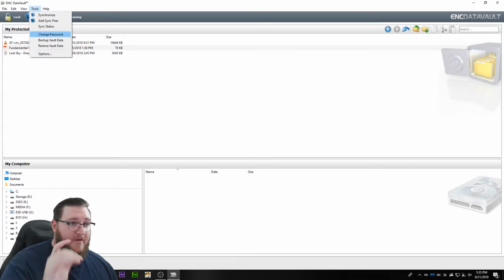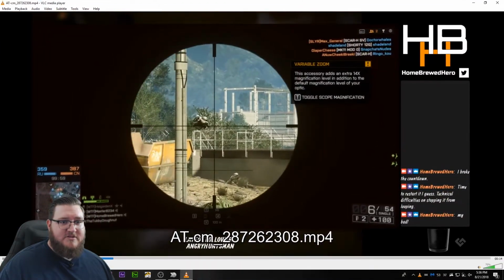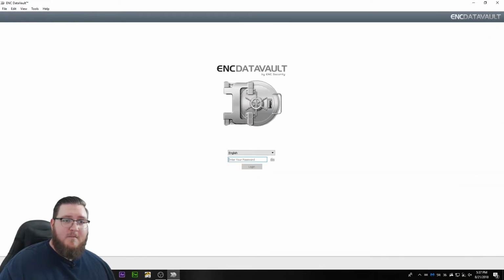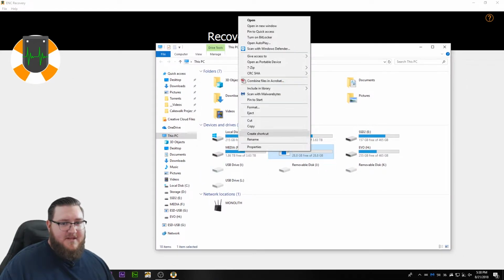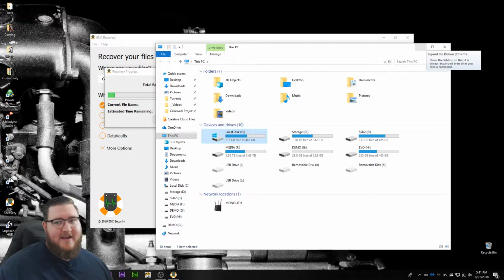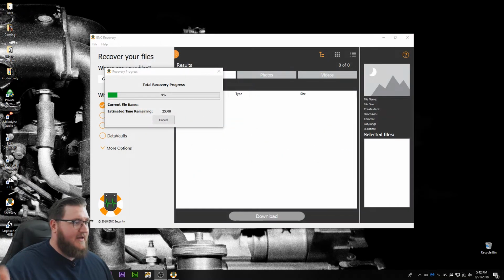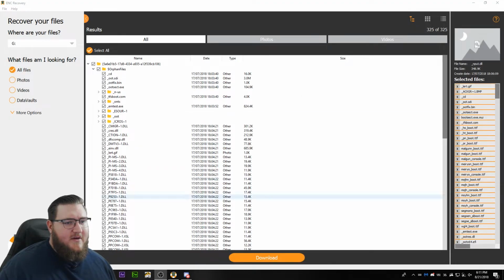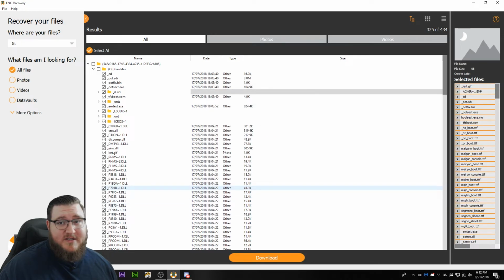ENC Security Review